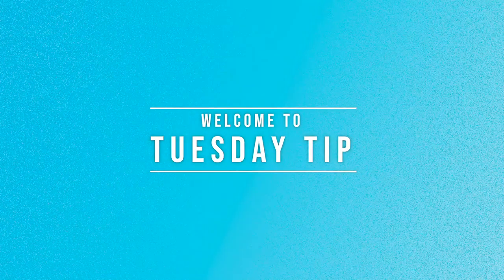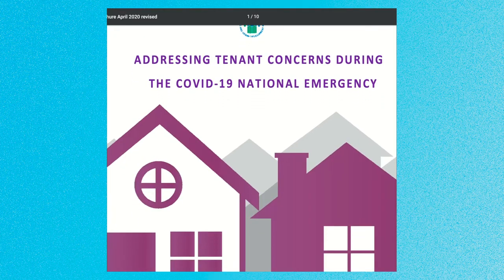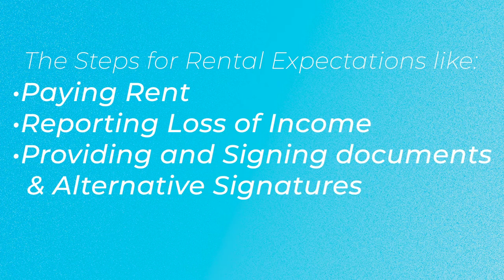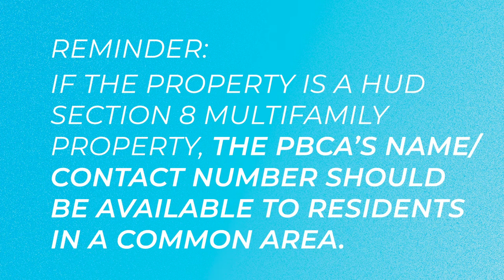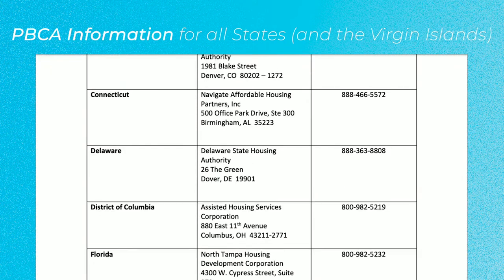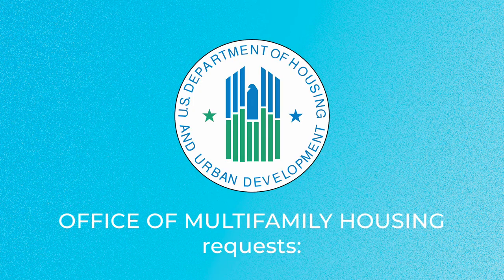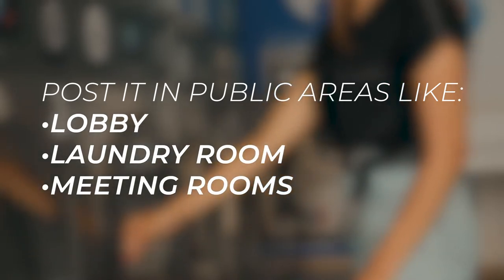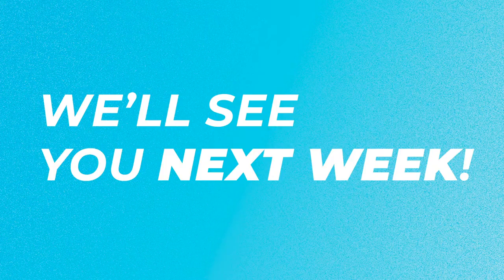Tuesday Tip: HUD Brochure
Learn about the HUD Brochure, "Addressing Tenant Concerns During the COVID-19 National Emergency," in this week's Tuesday Tip!